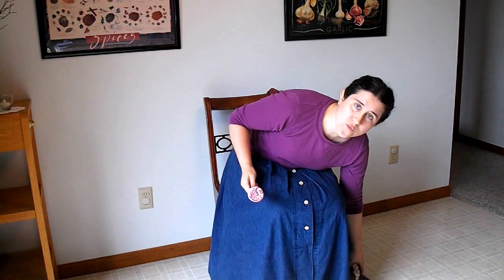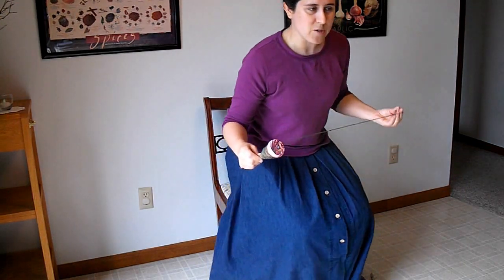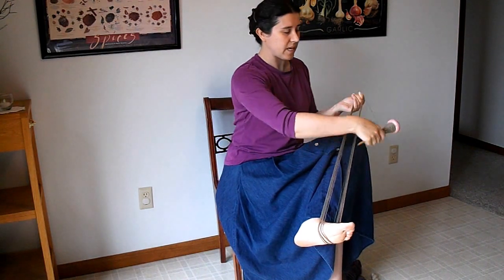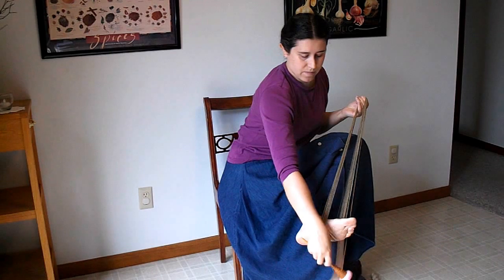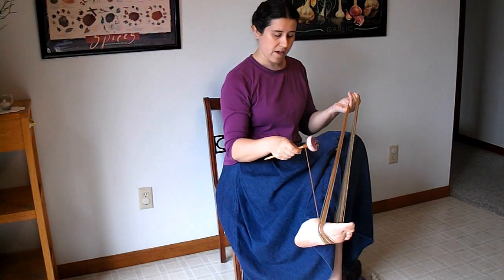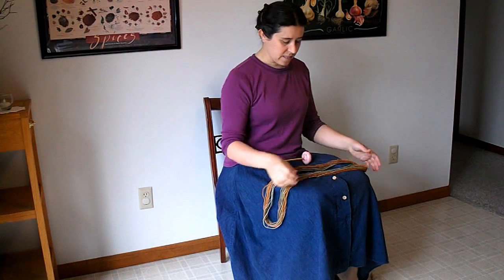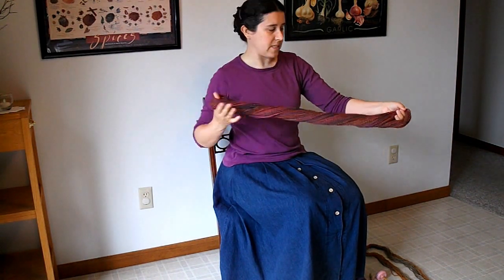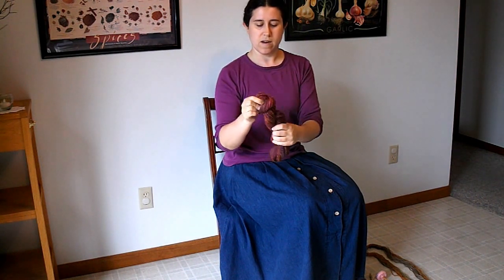Wind a Skein WITHOUT a Niddy-Noddy!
You always have the tools on you to wind a skein that rivals any made on a niddy-noddy.

Skeining your handspun is an important step in finishing the yarn.